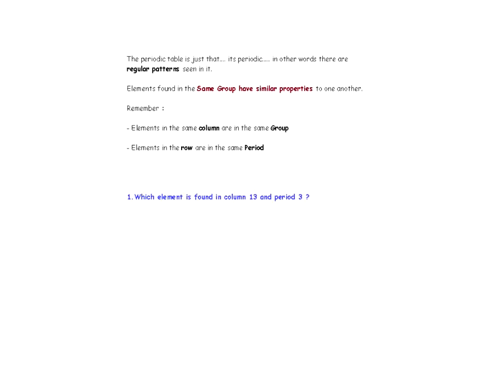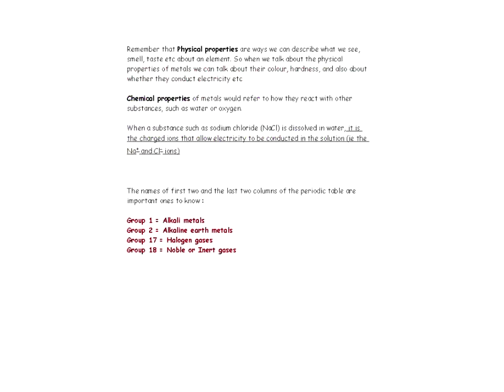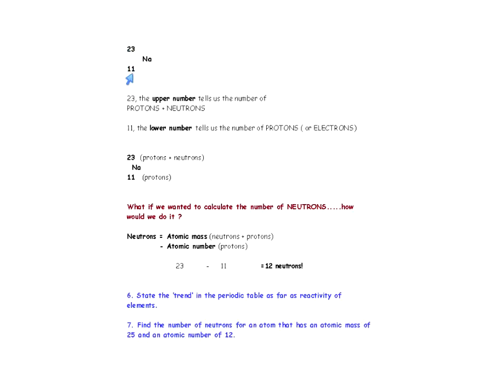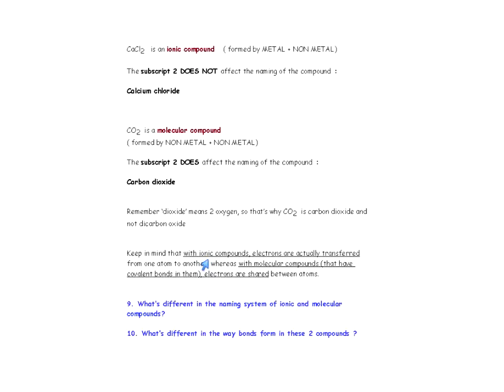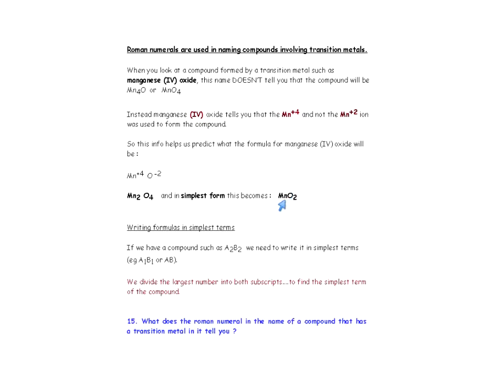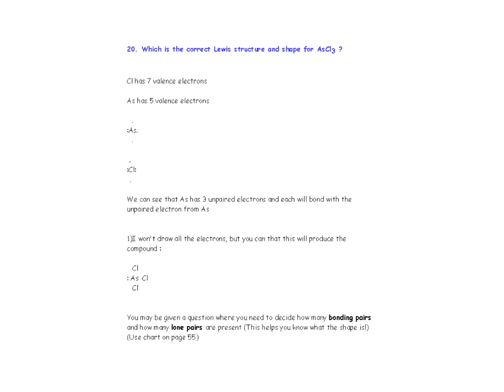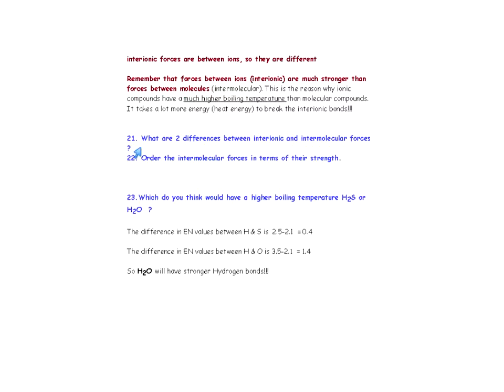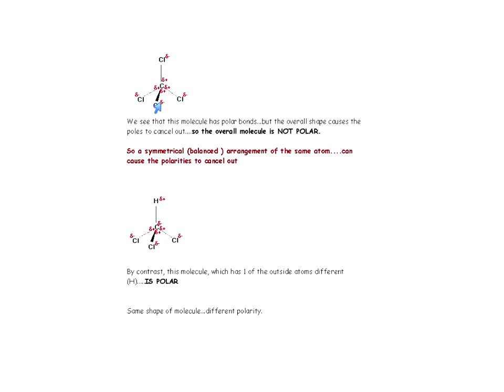ch20 2011 09 15 Movie 1024x768